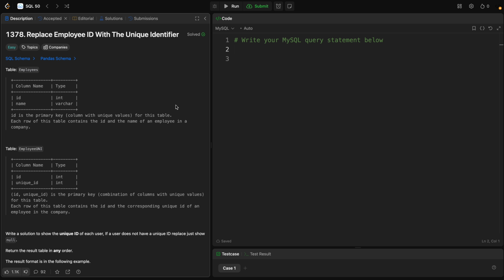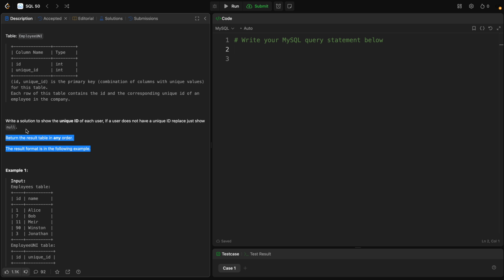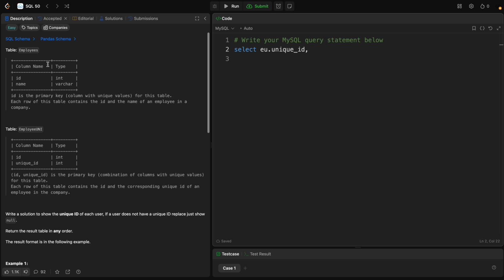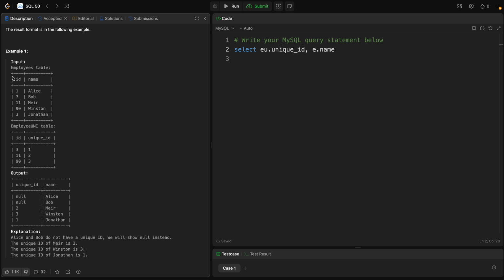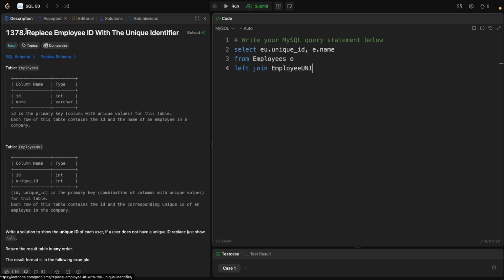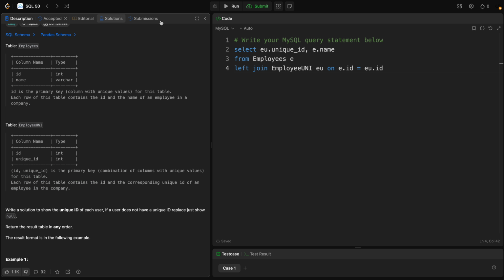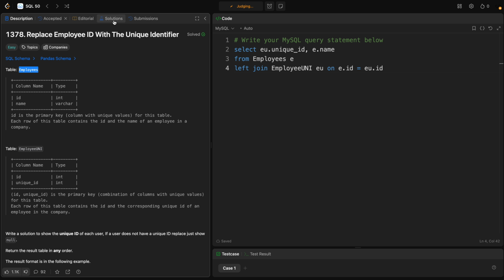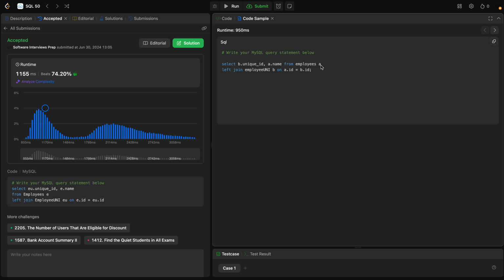1378. Replace Employee ID With The Unique Identifier| Leetcode | SQL